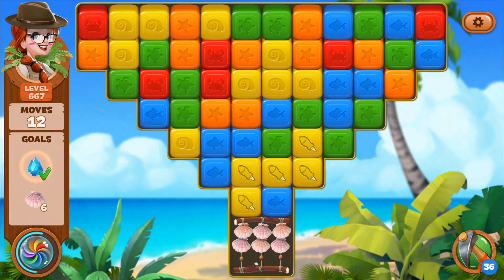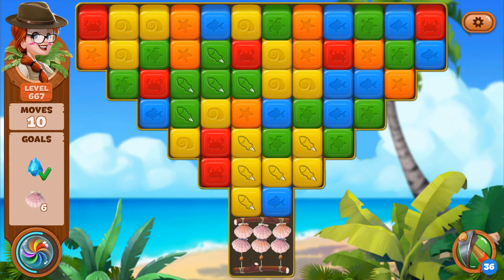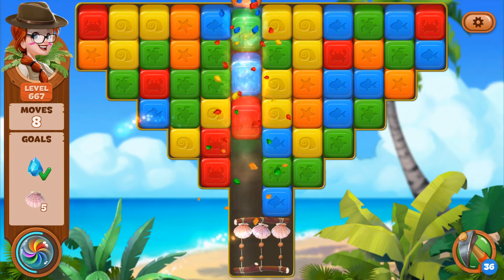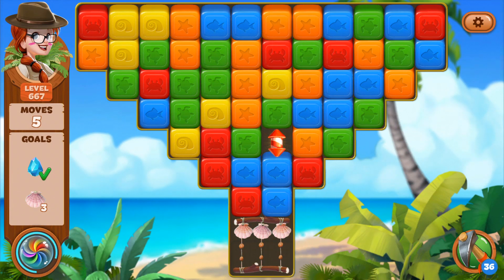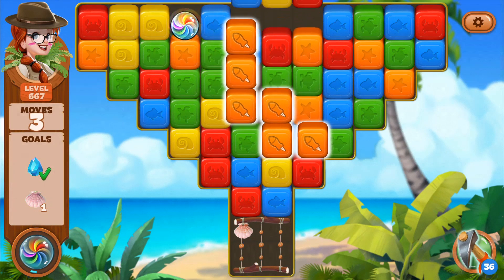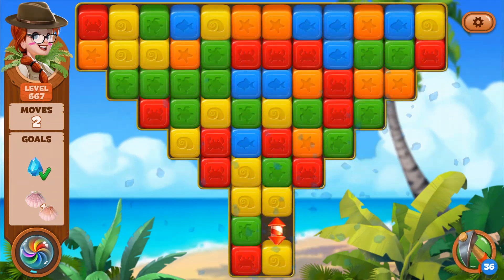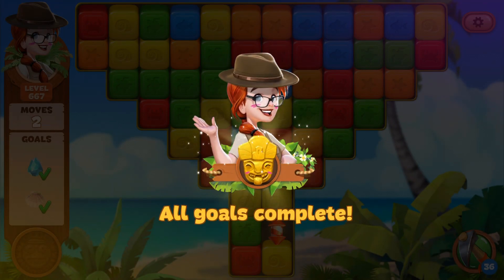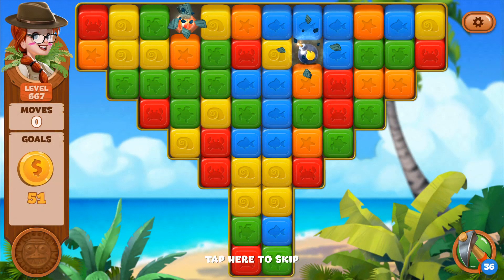Lost Adventure Island || Level -667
Lost Adventure Island  level 667 walk through.